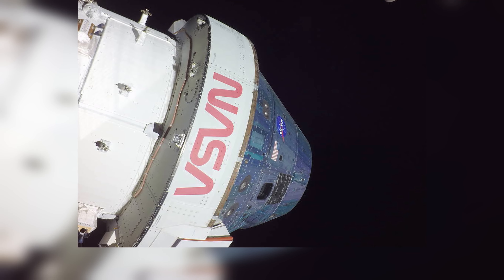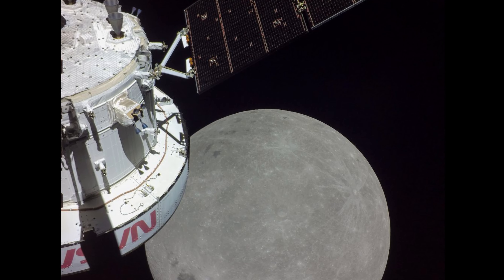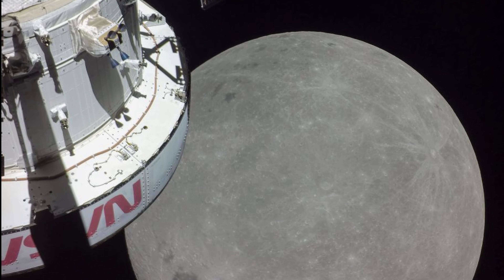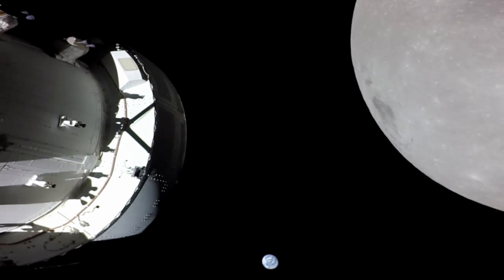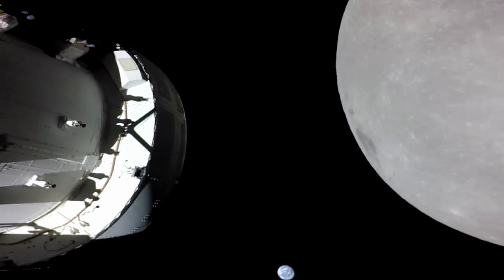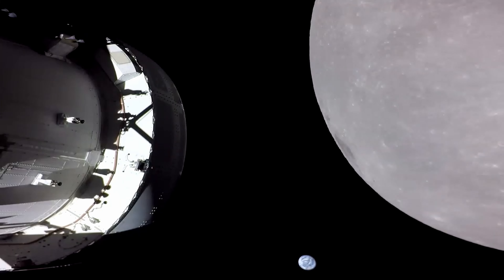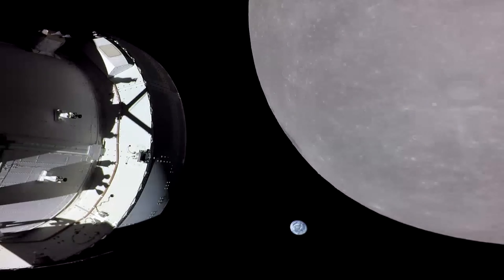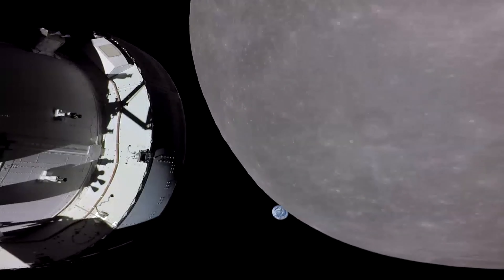Artemis 1 Mission | Orion Performs Lunar Flyby and Closest Outbound Approach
On its sixth day into the Artemis I mission, Orion successfully completed its fourth orbital trajectory correction burn using the auxiliary engines at 1:44 a.m. CST ahead the first of two maneuvers required to enter a distant retrograde orbit around the Moon. The first three trajectory correction burns provided an opportunity to fire all three thruster types on Orion with the first using the large orbital maneuvering system engine, the second using the small reaction control system thrusters, and the third using the medium-sized auxiliary engines.

Orion completed the outbound powered flyby at 6:44 a.m., passing about 81 miles above the surface at 6:57 a.m. The spacecraft speed increased from 2,128 mph before the burn to 5,102 mph after the burn. Shortly after the outbound flyby burn, the space craft passed about 1,400 miles above the Apollo 11 landing site at Tranquility Base at 7:37 a.m. Orion later flew over the Apollo 14 site at about 6,000 miles in altitude and then over the Apollo 12 site at an altitude of about 7,700 miles